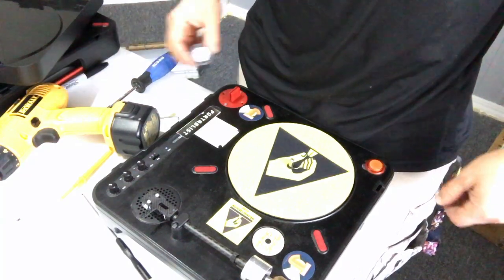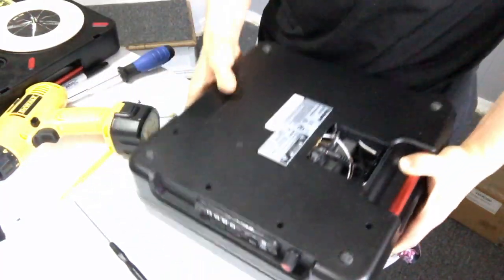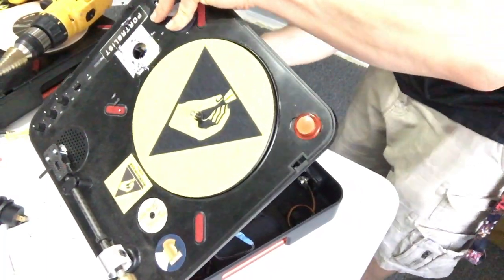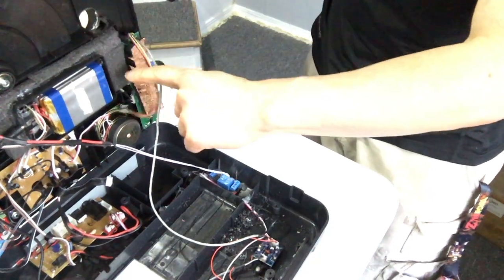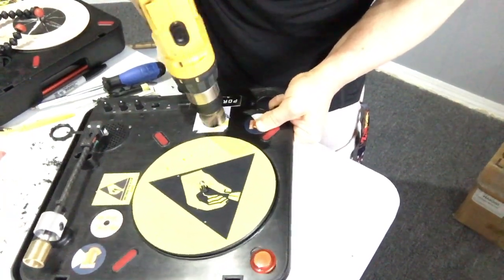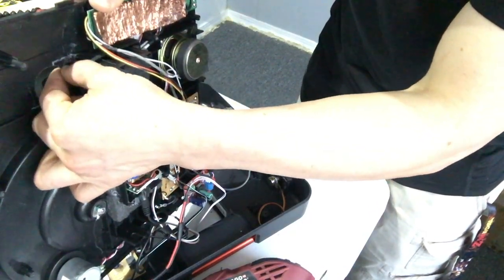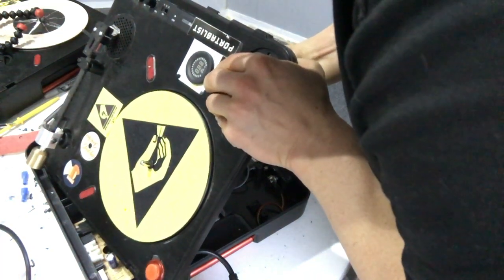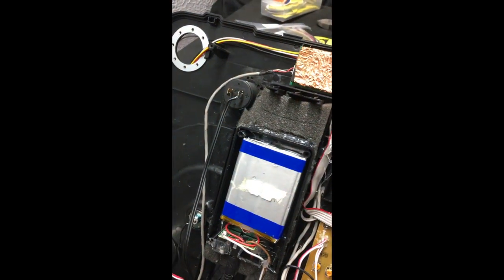VOLT METER INSTALL